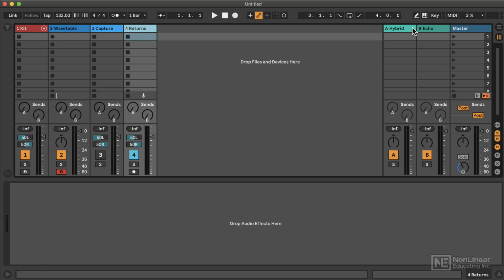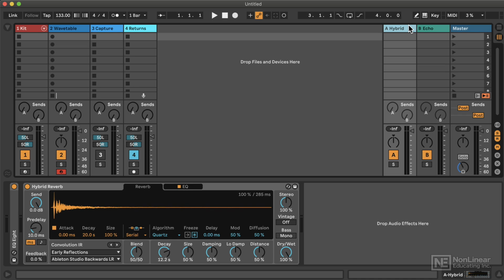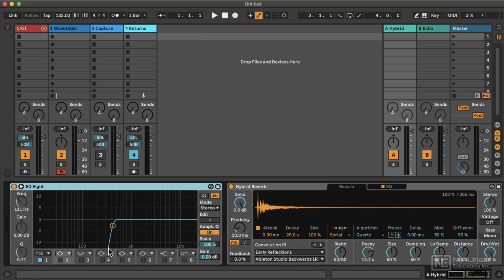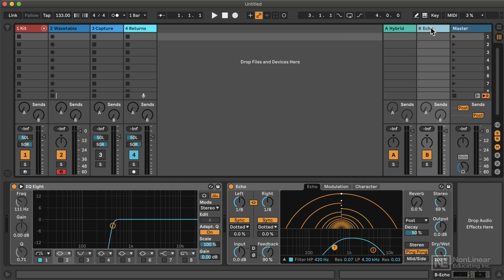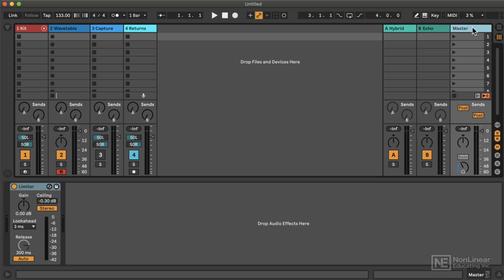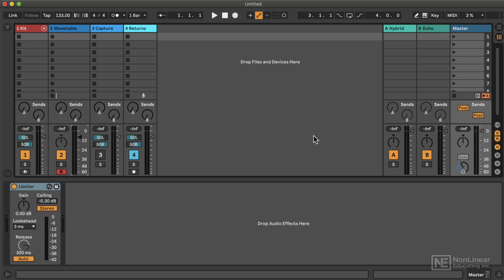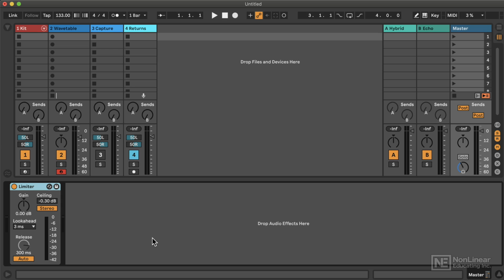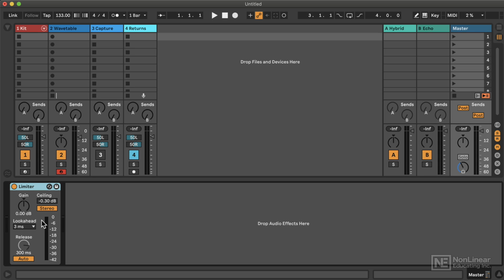Ableton Live 11 401: Producing In The Box - My Template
Ableton Live 11 401: Producing "In The Box" by Noah Pred
Video 3 of 31 for Ableton Live 11 401: Producing "In The Box"

There's no better way to study Ableton Live 11 than with a Certified Trainer like Noah Pred. In this course, Noah guides you through his creative process and shows you how to build a track from scratch in Live while explaining and demonstrating the new features introduced in the latest version of the software. This course is all about learning good workflows to optimize your creativity when creating music with Live... so join in!

First, Noah explains core concepts of Ableton Live to help you quickly get creative when beginning a new project. He then starts creating a track by programing a main beat, and adding variation and interest to the pattern with the new Chance tools. Next, you learn tips to quickly generate new musical ideas, and create chord progressions, bass lines and arpeggiated synth lines.

Once the foundation of the track is in place, it's time to add some melodic elements on top with Operator. Continuing with the course, you learn to go deep within each note using the new MPE feature, how to comp perfect takes, how to make robotic vocoder effects using Spectral Resonators, how to use the new Hybrid Reverb, beat slicing tips and so much more...

So sit back and study Ableton Live 11 with Producer and Certified Trainer Noah Pred! This 31-tutorial course will teach you how to create a track from start to finish with Live!